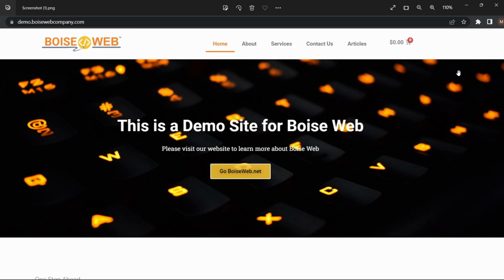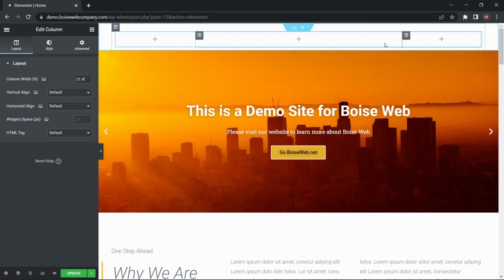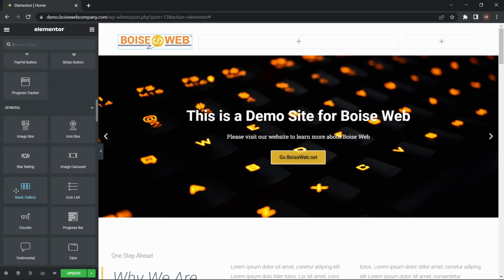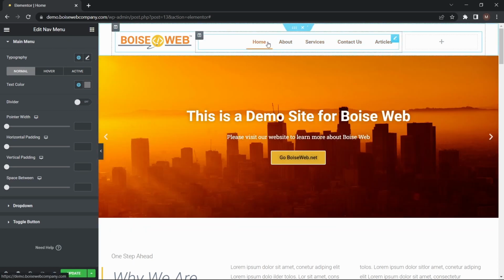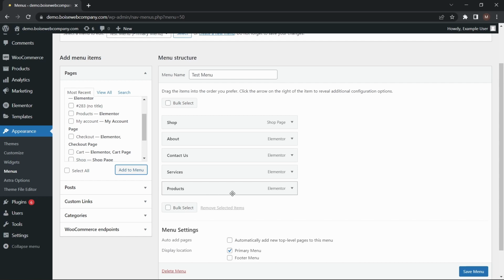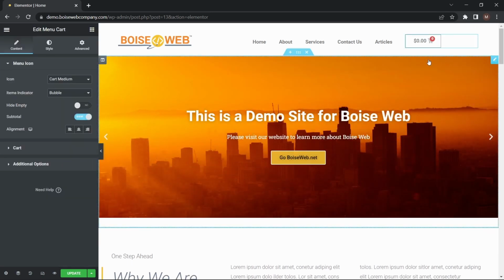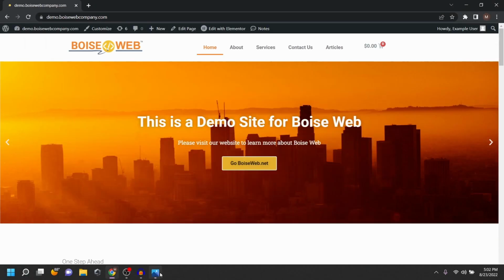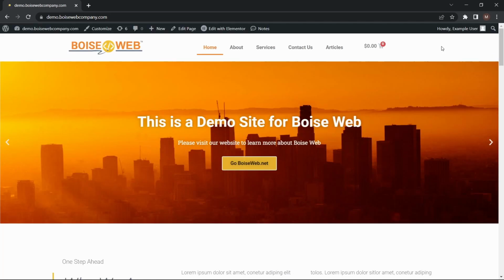Create a Simple Navigation Menu with Elementor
This video will cover how to quickly create a simple navigation menu for your website using Elementor.

Need a great website? Check Us Out!